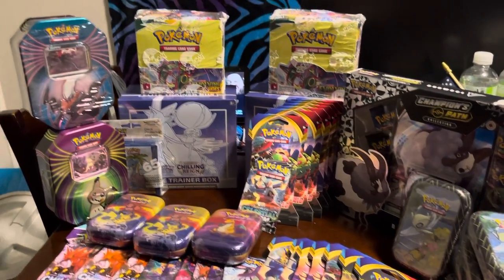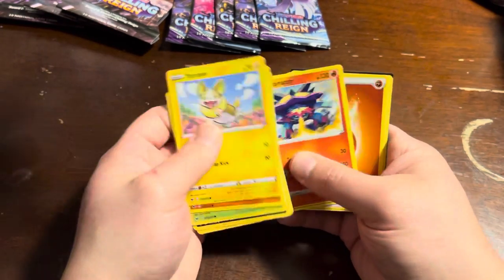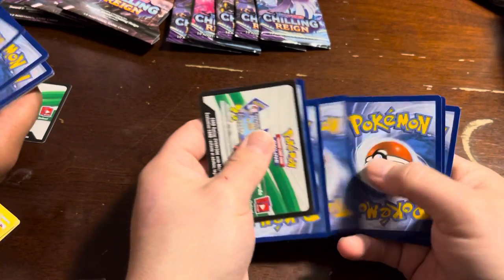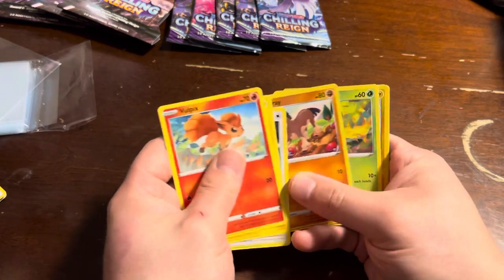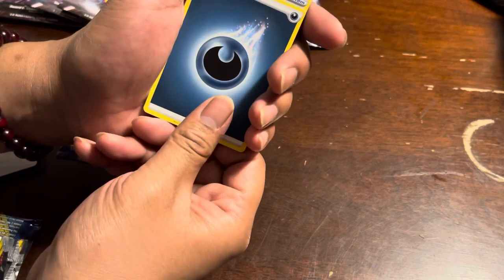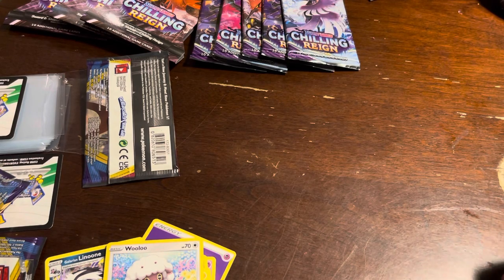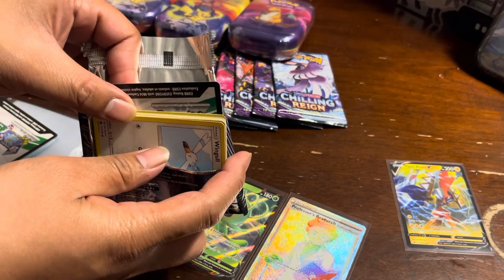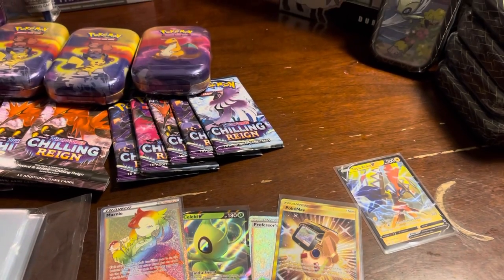2 RAINBOW FULL ART CARDS AND A GOLD FULL ART???? BEST CARD BREAK SESSION YET!! Pokémon card break!